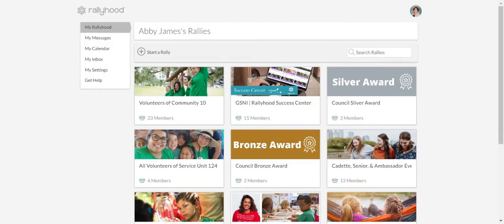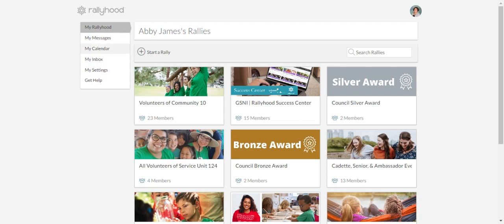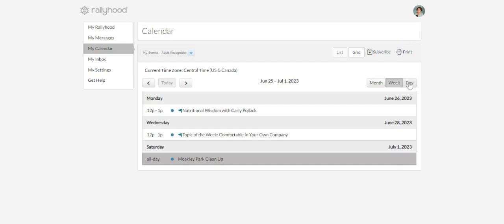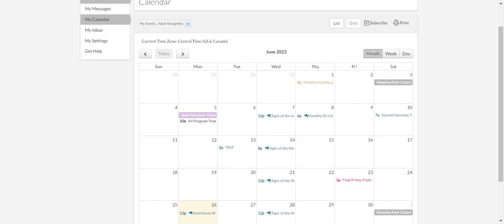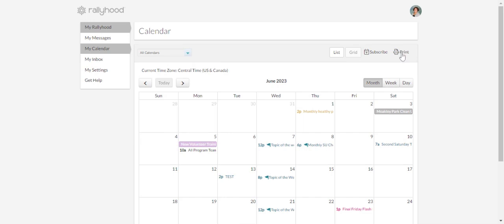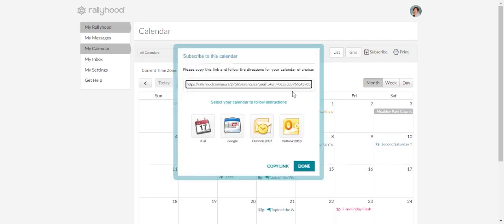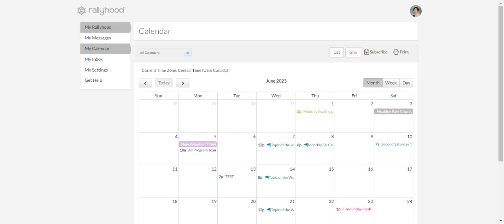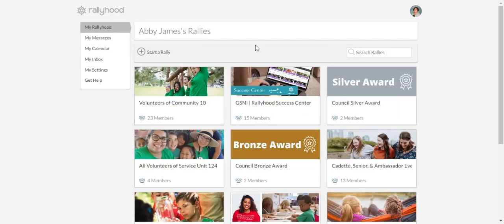How To Use “My Calendar” on Rallyhood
Watch this Rallyhood tutorial video to learn how to use your My Calendar tool on your Rallyhood Dashboard.